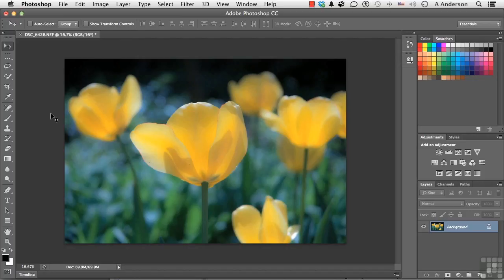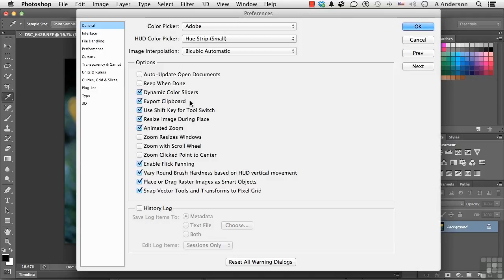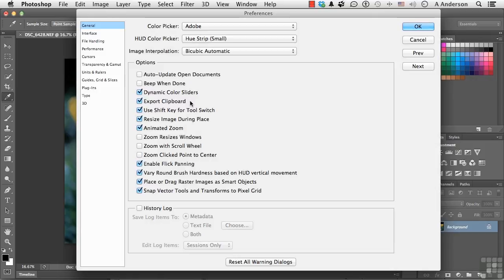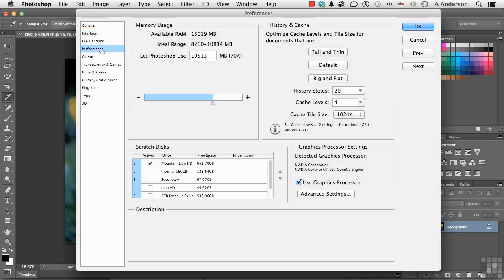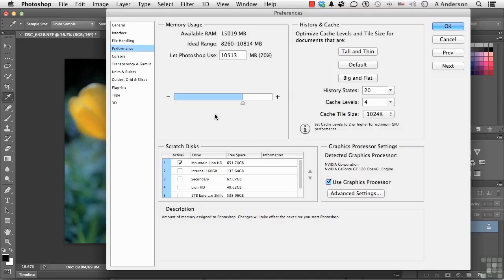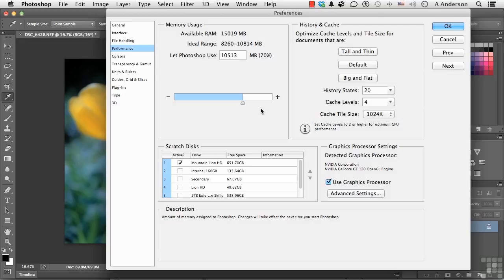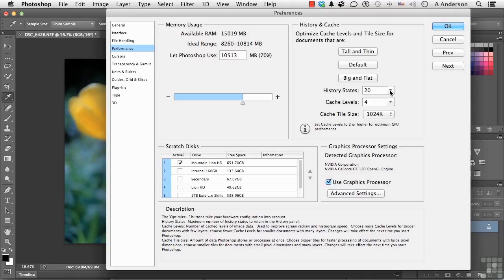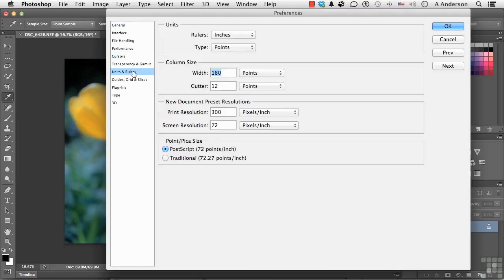photoshop cc tutorial (5) preference setting